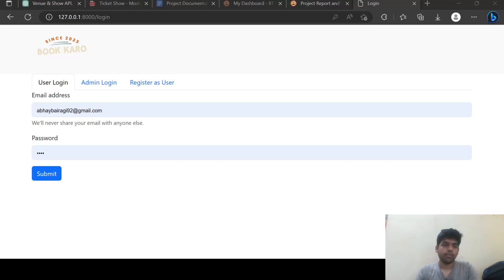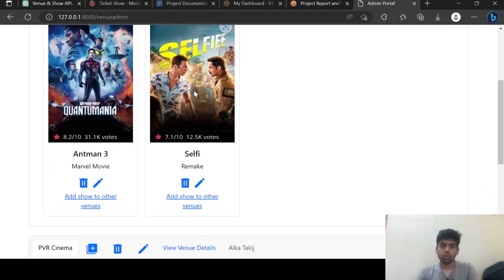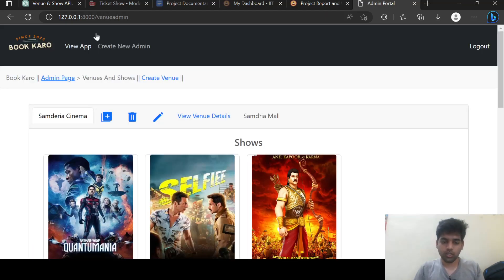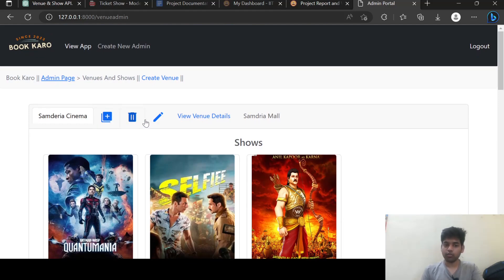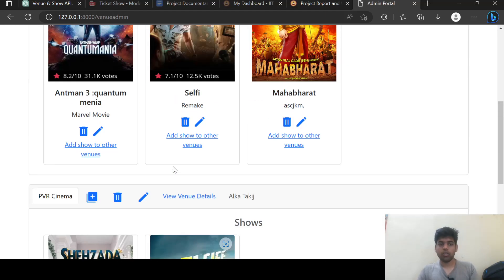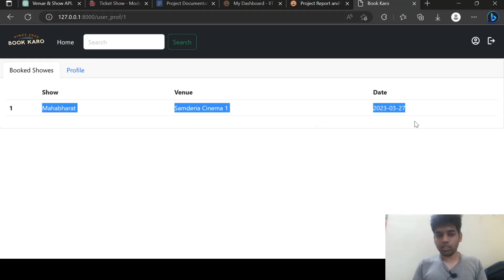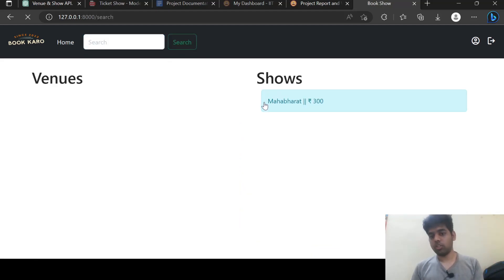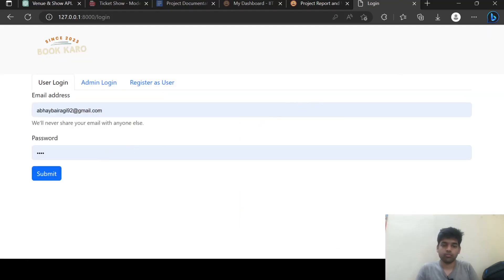Mad 1 project IITM BS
IIT madras MAD 1 project